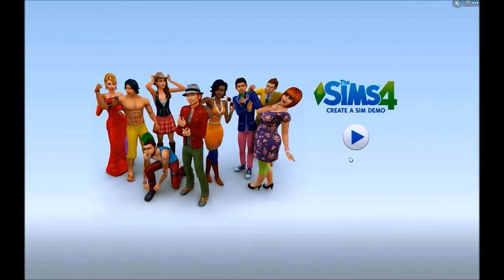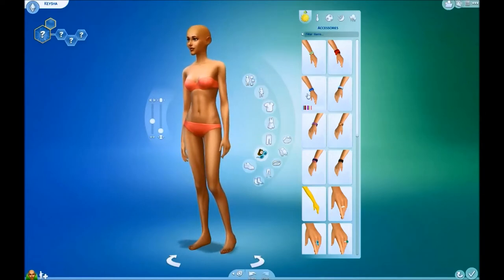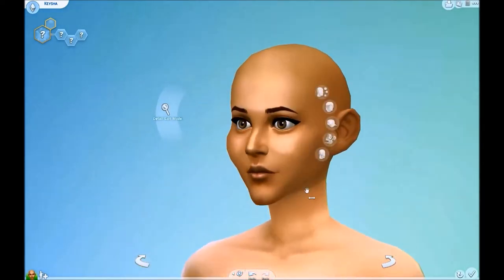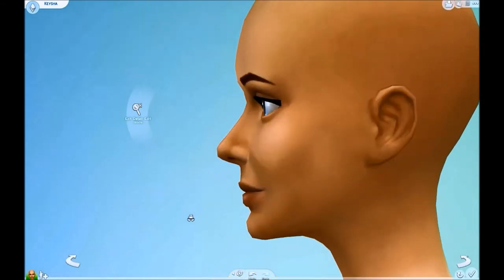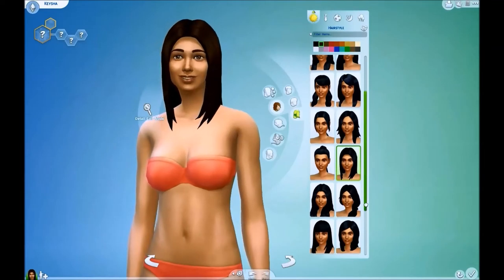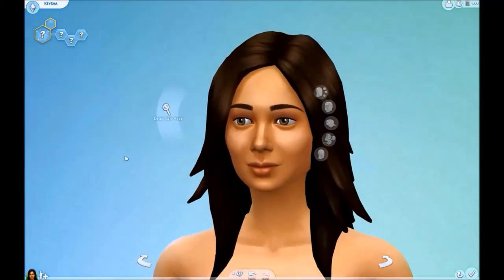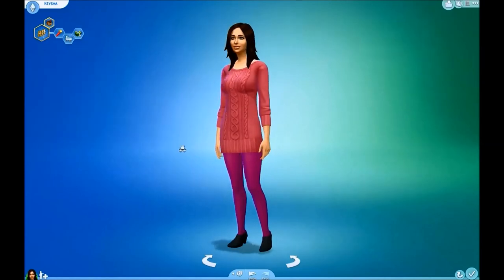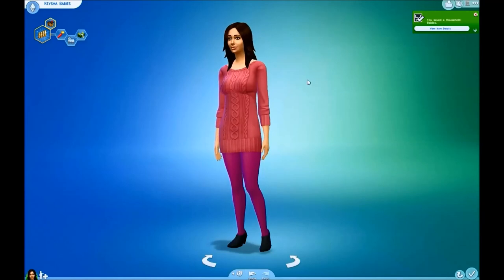Let's Play The Sims 4 Create A Sim - Fallon's Sister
This is Fallon here, trying to make my sister in the Sims CAS Demo while we wait for the game to come out!